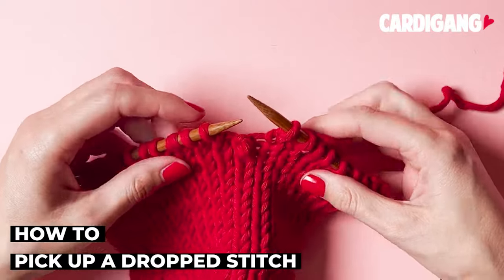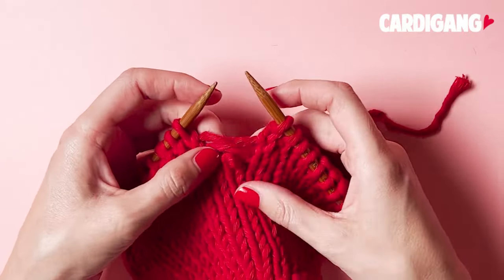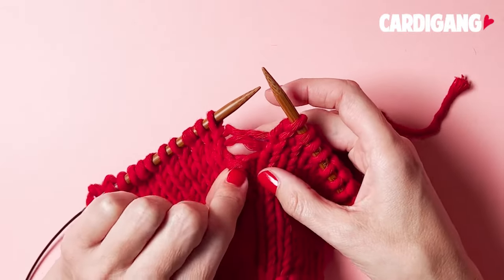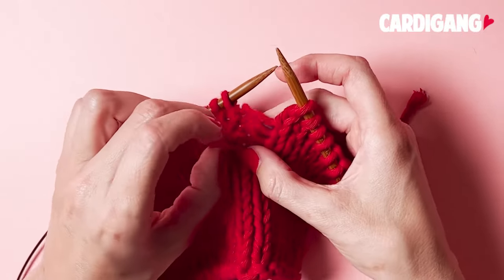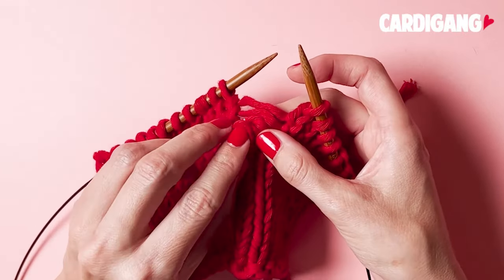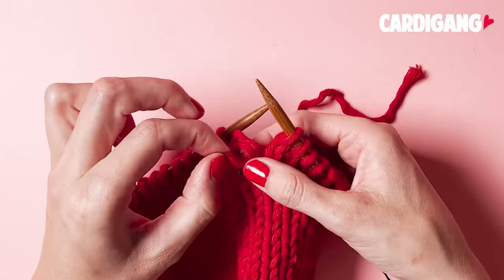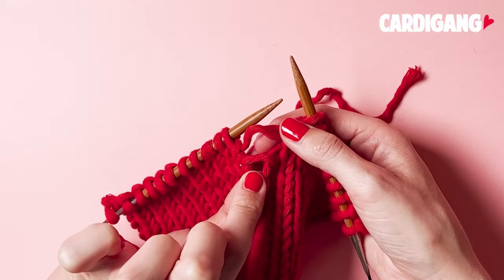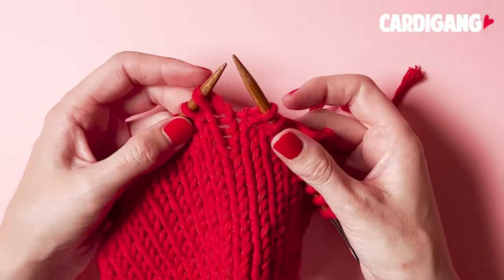How to fix a dropped stitch | Knitting Tutorials | Learn to knit with Cardigang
Dropped it like it's hot? Learn how to pick up a pesky dropped stitch.

Our knitting tutorials will take you from zero to knitting hero - learn all the basic knitting techniques you need to know when you're a beginner.

In this video, we use our chunky cotton yarn and our 6mm needles.

Shop our full range of beginner knitting kits at cardigang.com.au

HOW TO FIX A DROPPED STITCH

There can be nothing more frustrating than dropping a stitch in your knitting. A dropped stitch, an ever-growing hole in your work - disaster! Well, it doesn't need to be. You can save that dropped stitch and help him find his way back onto your needle in just a few easy steps. Here's how you fix a dropped stitch.

STEP 1
Locate and secure the dropped stitch
First, you'll want to locate the dropped stitch. If you're on the ball, chances are you'll spot the dropped stitch before it falls down too many rows.

As soon as you spot the dropped stitch you'll want to secure it, so it doesn't fall any further. Pick up the dropped stitch from the front toward the back by scooping it up from underneath with your fingers, then secure it with a stitch marker or by sticking your needle into the stitch to stop it slipping further.

Locate a dropped stitch
💭 If you have a crochet hook handy you can use the hook instead of your fingers to pick up the stitch and work it back up to the needle. Fingers can be a little less nimble but they'll still work!

STEP 2
Thread the stitch back up to your working row
You'll see the horizontal bars or ladders running above the dropped stitch. One of these represents one row.

You'll thread your drop stitch back up each ladder in order. To thread, pull the ladder directly above the dropped stitch through the loop of your dropped stitch. Well done, you've fixed one row. Continue picking up ladders in order.

STEP 3
Place the stitch back on your needle
The last step to fix a dropped stitch is to place that saved stitch back onto your left needle.

Put your left needle through the front loop of the stitch and you're ready to return to your knitting. In this example we're doing a stockinette stitch so we're ready to continue with knit stitch to the end of the row.

💭 If you don't spot the dropped stitch as it's dropped off the needle you can still save it.

If you've reached the end of the row and then spot a dropped stitch somewhere around the middle of your work you'll want to follow the same steps as above to bring the dropped stitch back up to the row that hits the needle.

Then carefully slide your left needle out of the stitches that run up to the place where the stitch was dropped and you're going to frog or undo your stitches up to the point where the drop stitch is.

Then slide your left needle back into those stitches from left to right and finally, collect the dropped stitch as the last stitch closest to the end of your left needle and then finish knitting this row again.